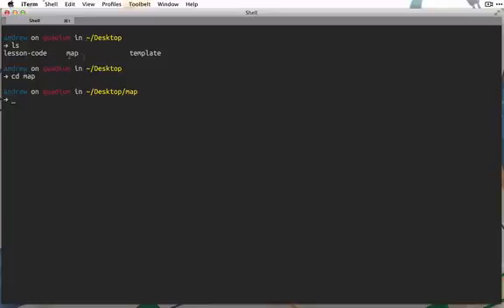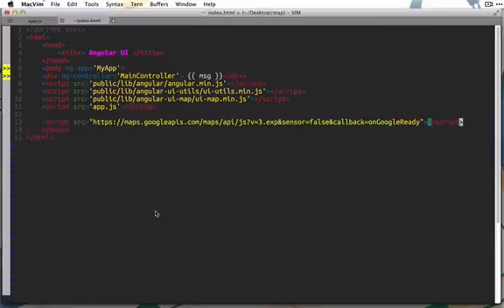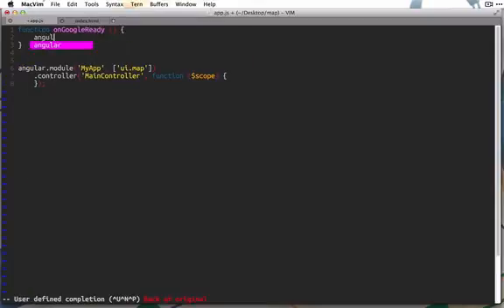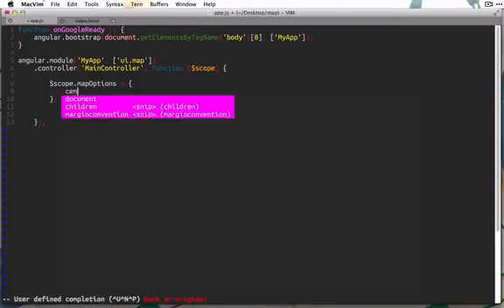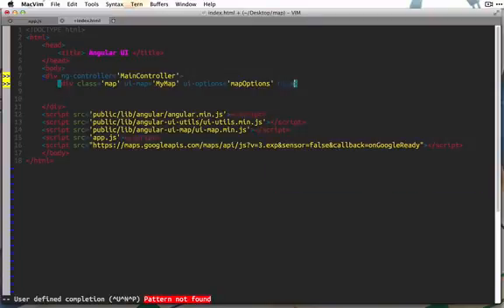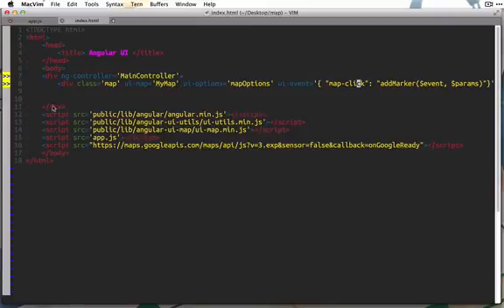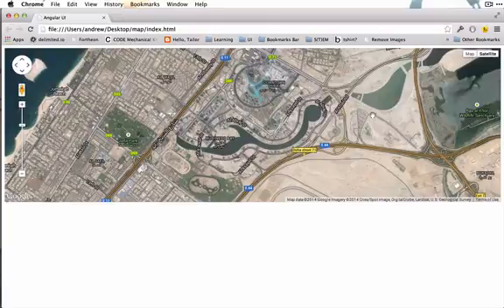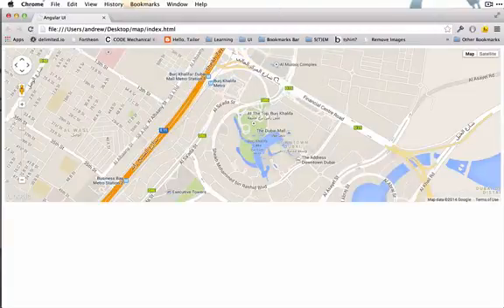The Google Maps Module